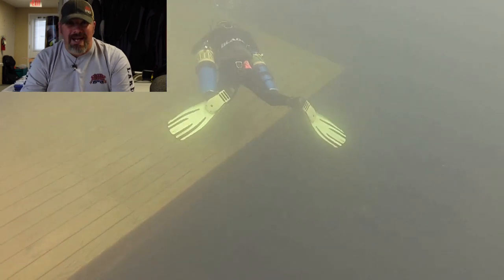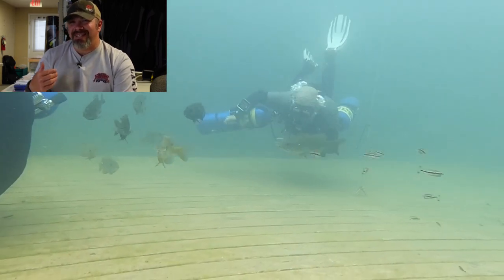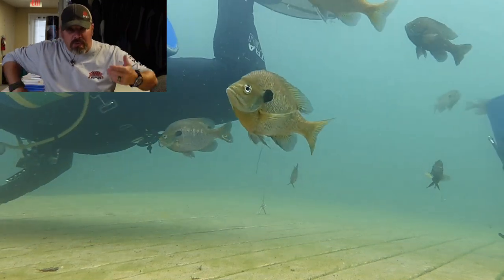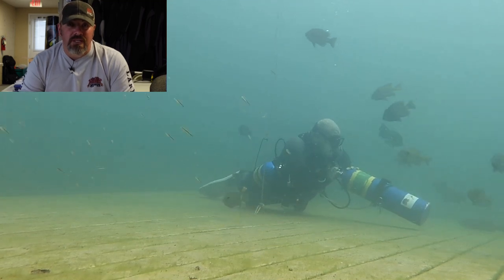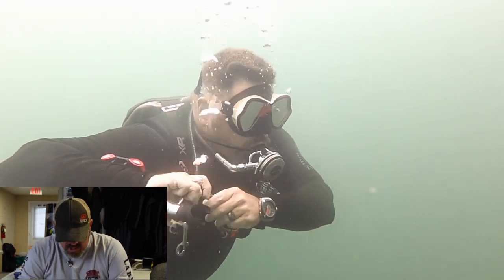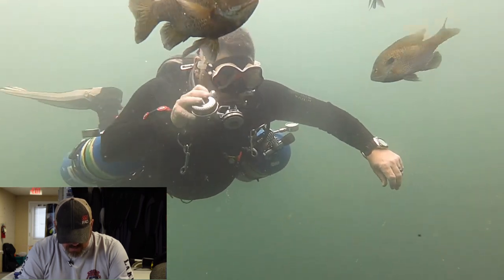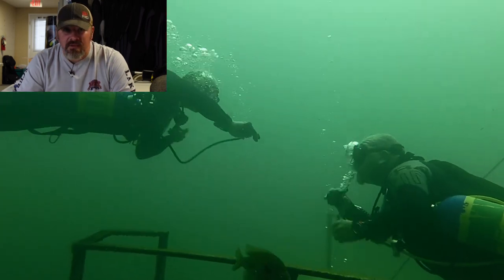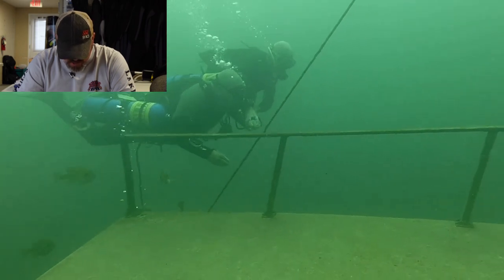Teaching The Sidemount Course {[Commentary]}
In this video, Instructor Trainer Bryan Stafford walks us through a basic Sidemount Course. From the academics and confined water work, all the way through the Open Water sessions, you can see how students develope specific skills sets based off their specific gear configurations.